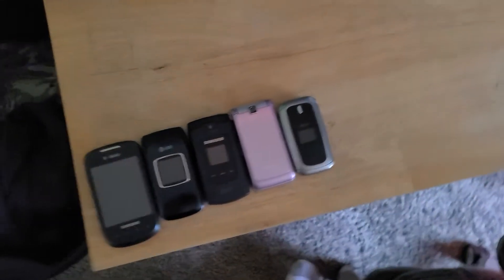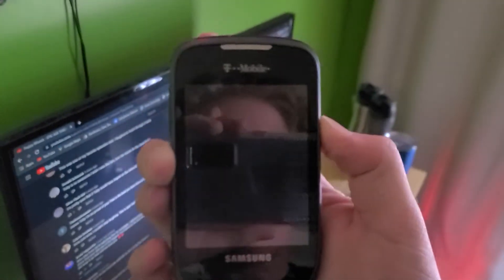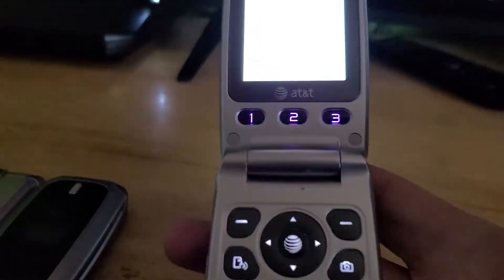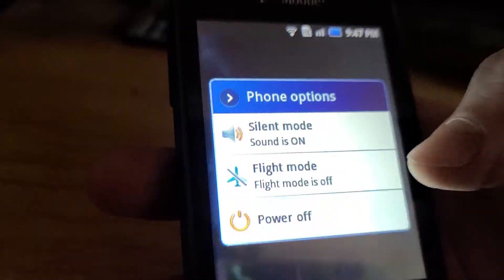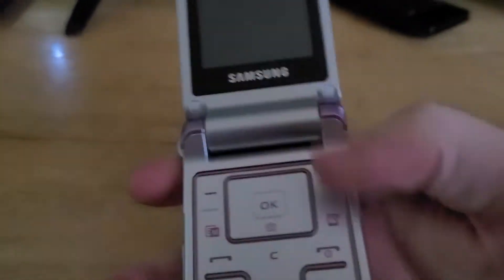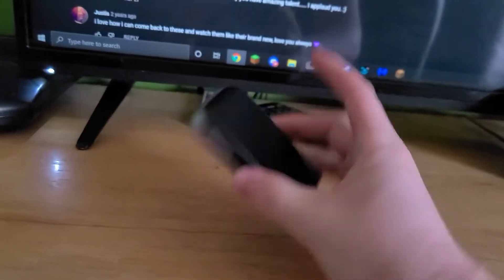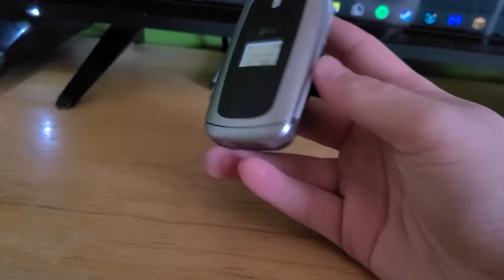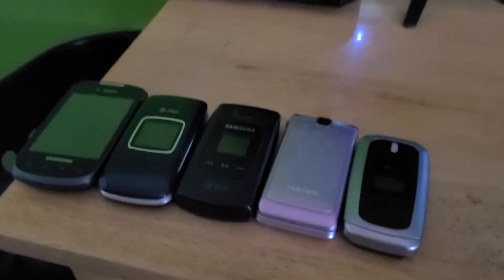Phone Updates #10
Sorry this video was kinda short I haven't found much recently.